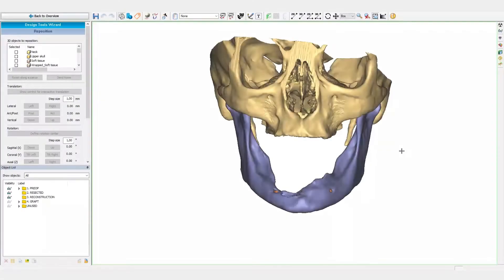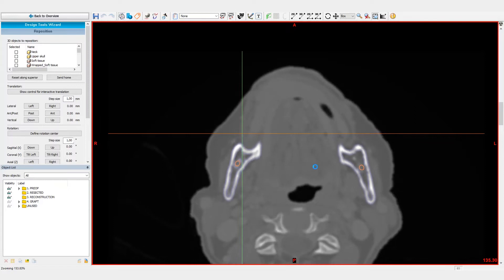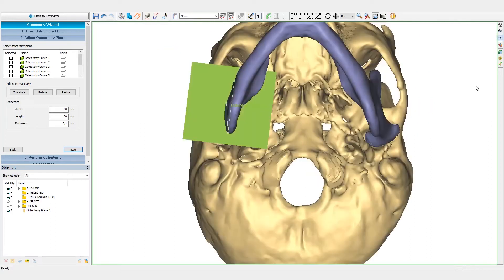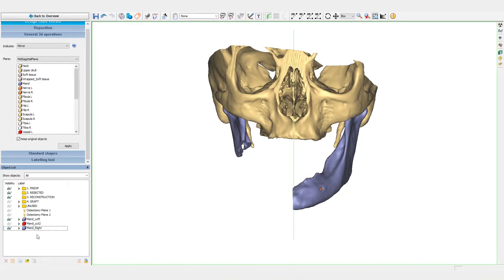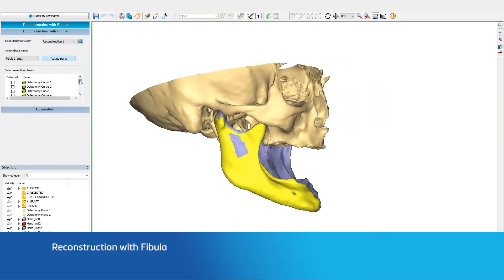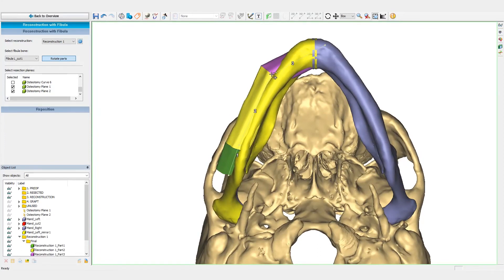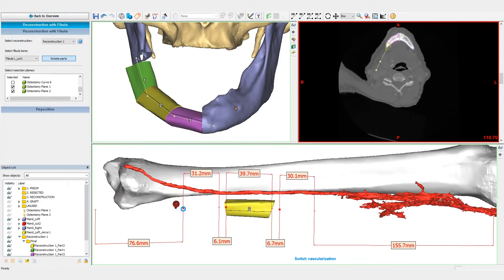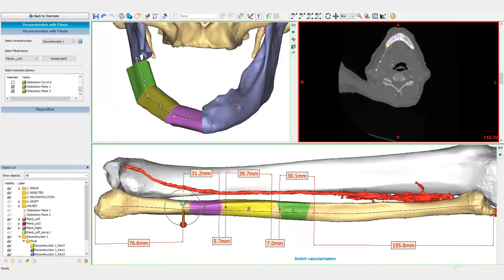Mandible Reconstruction Tutorial | PROPLAN CMF™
Learn how to simulate a mandibular tumor resection and reconstruction using a fibular free-flap using PROPLAN CMF™.

In this tutorial, you’ll learn how to plan the cuts for the osteotomy of the mandible, mirror the healthy, and reconstruct with fibula segments.